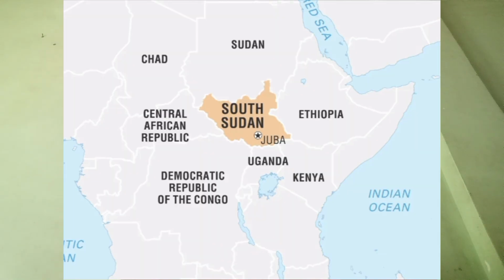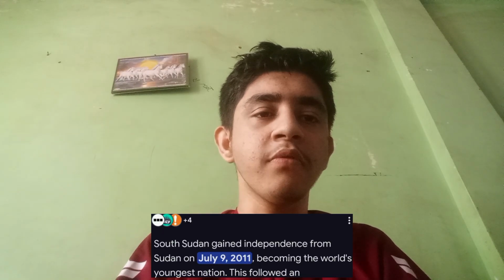Exploring the Languages of South Sudan🇸🇸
In this video, I talk about one of the most linguistically interesting countries in Africa (at least for me): South Sudan🇸🇸
I go over some of the languages spoken there, as well as the broader idea of Nilotic languages and some of their features.

(about languages)

I may have explained a few things wrong,so feel free to correct me in the comments.

That's all👋